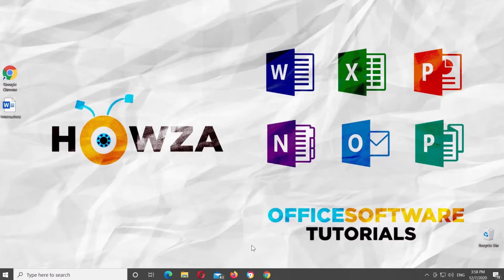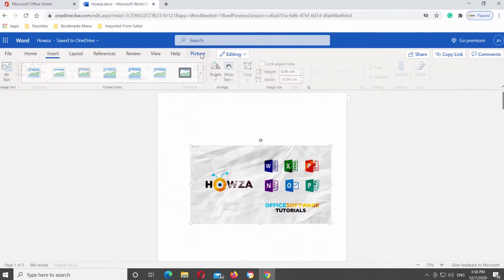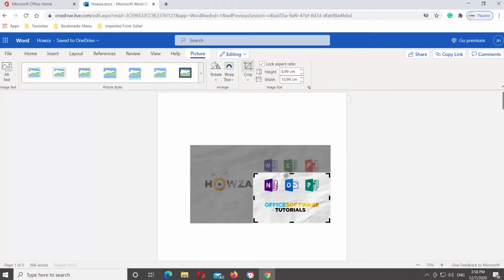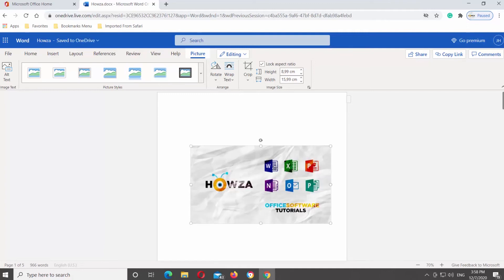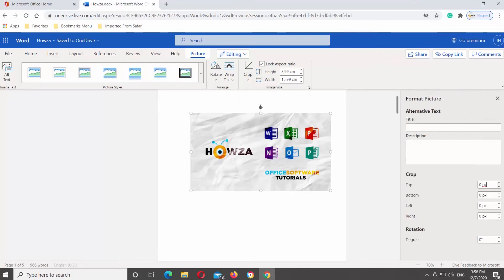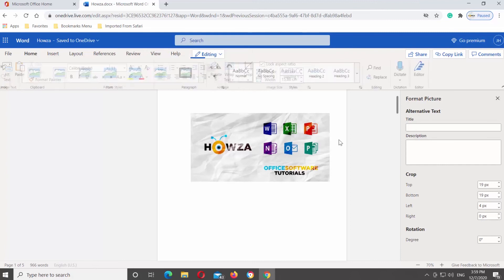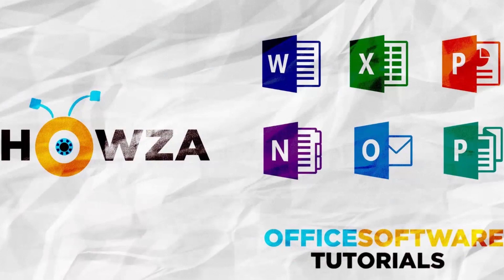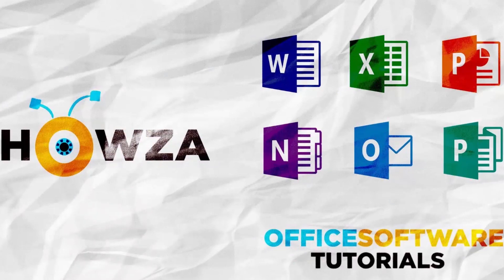How to Crop a Photo in Word Online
Hey! Welcome to HOWZA channel! In today's tutorial, we will teach you how to crop a photo in Microsoft Word Online.
You can quickly change the shape of a picture by cropping it to a specific shape. The picture is automatically trimmed to fill the geometry of the selected shape while maintaining its proportions.
Open Microsoft Word Online or the Word Online Document that you need.
Select the image that you need to crop. Go to Picture tab at the top tools bar. Click on Crop tool. Select Crop from the list.
You will see a cropping frame around the image. Pull the corners or sides of the frame to crop the image. Click on Crop at the top tools bar to crop the picture.
You can also use Crop Options tool. Select the image that you need to crop. Go to Picture tab at the top tools bar. Click on Crop tool. Select Crop Options from the list. The right-side tools bar will open.
Enter how many pixels do you want to crop from top, bottom, left and right. Click on Crop at the top tools bar to crop the picture.